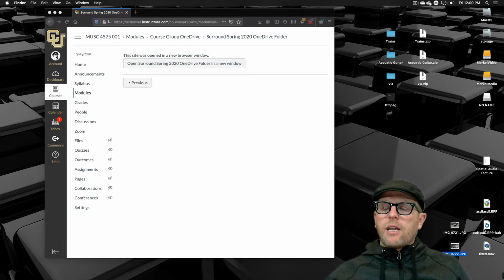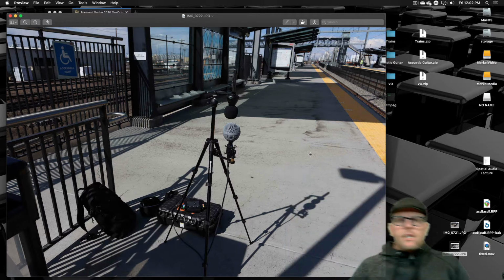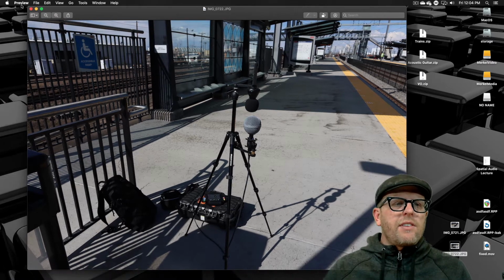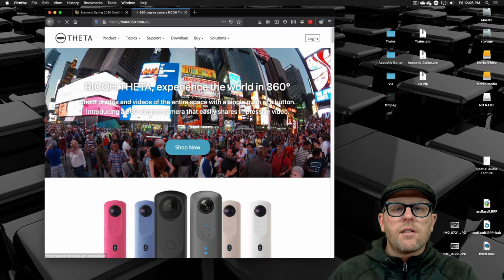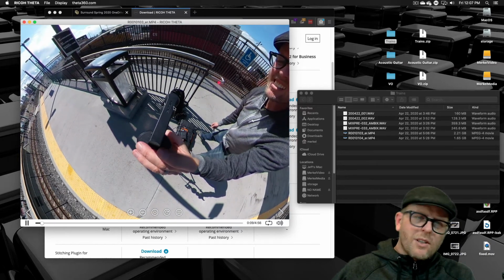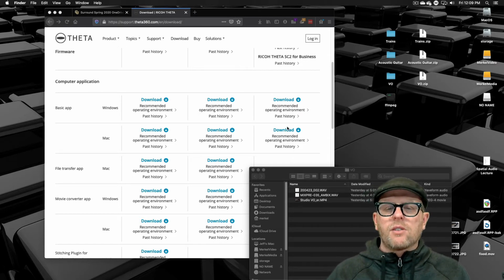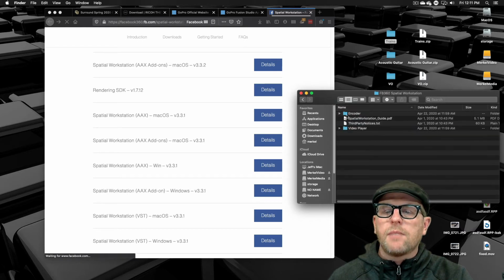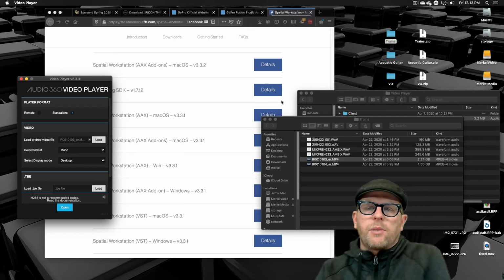26-2 360 Video Players